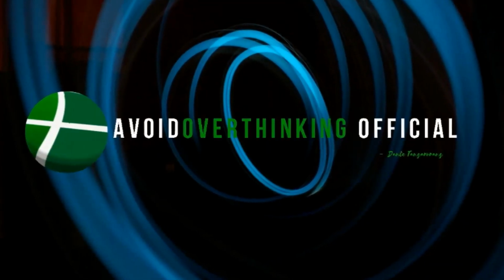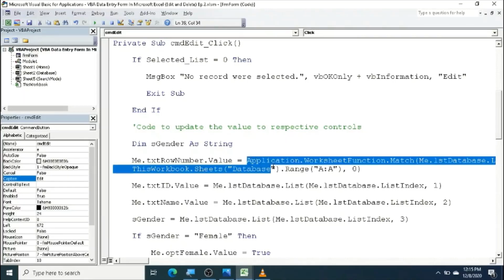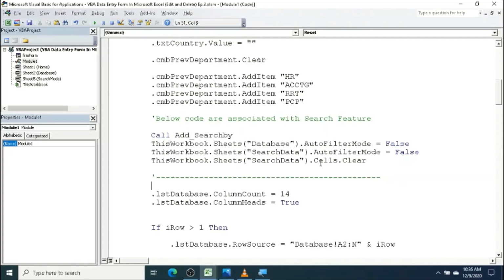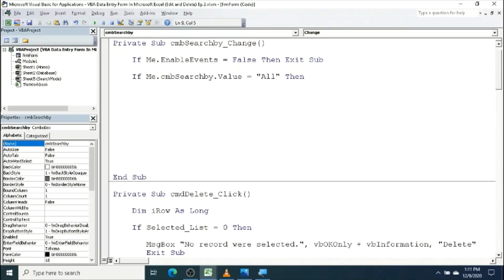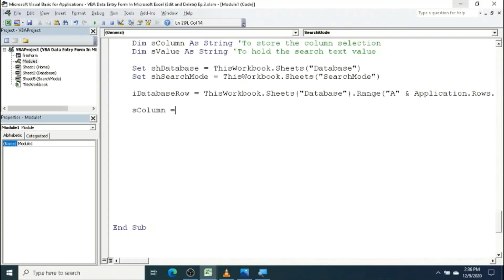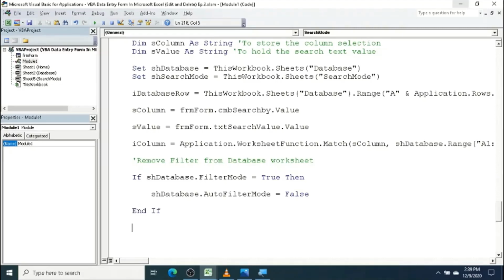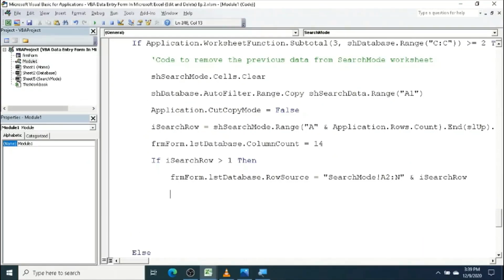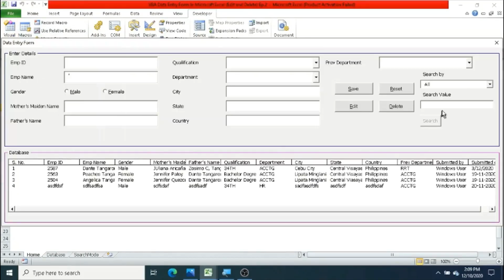How To Make A VBA VlookUp Data Entry Form In Microsoft Excel with Search Feature Ep. 3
In today's video. I'm  gonna make a VBA Vlook Up Data Entry Form In Microsoft Excel with Search Feature. Before, I got four buttons which are the SAVE, RESET, EDIT and DELETE. Today, I add one more button the Search Feature. VBA is a coding language used by millions of people across the world to automate tasks in Microsoft Office products.  If you have tasks in Microsoft Excel that you do repeatedly, you can put a string of codes to automate those tasks. A VBA is a command or a set of string of commands that you can run as many times as you want. When you create a VBA, you are  creating a formula in UserForm in VBA window.

New Tutorial on form with Data Entry.